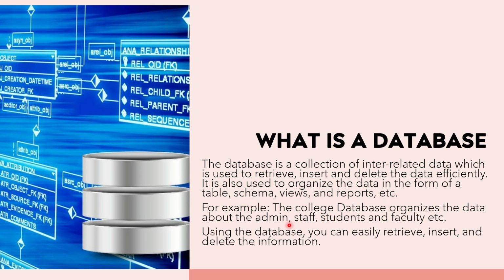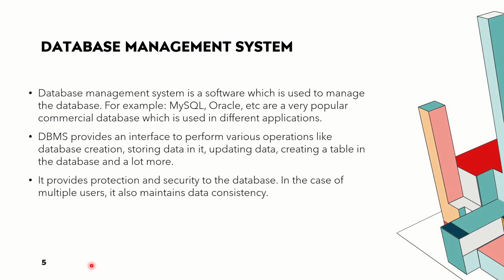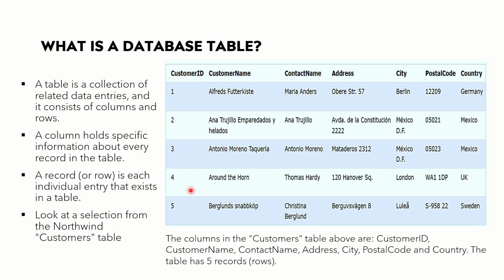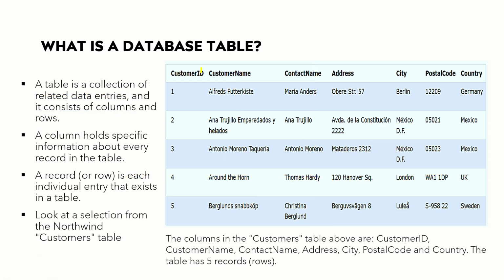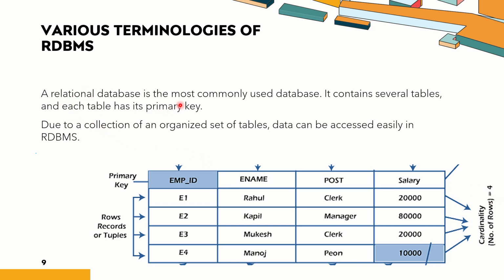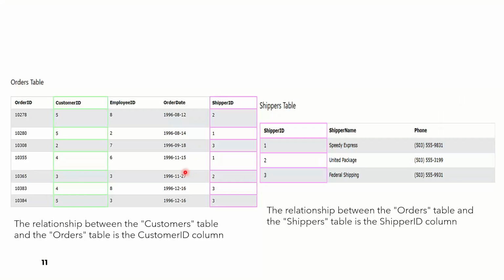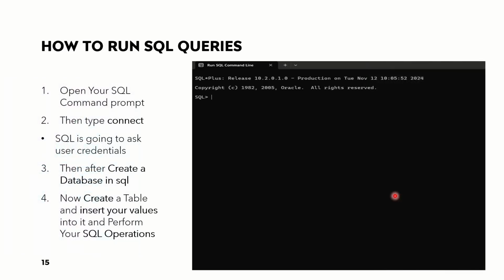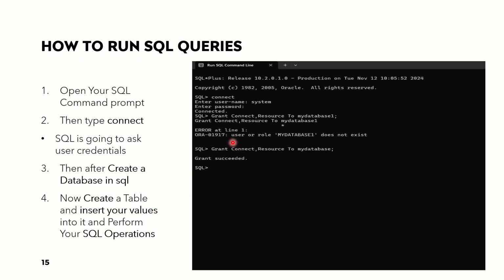Introduction to the DBMS & SQL